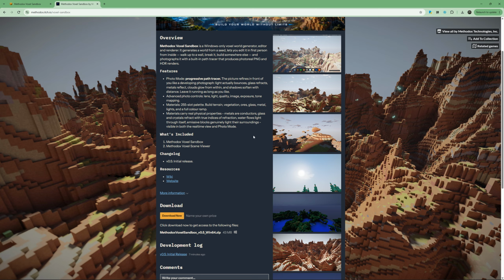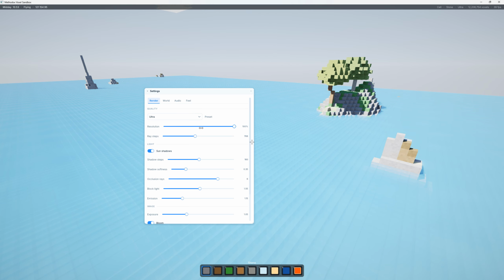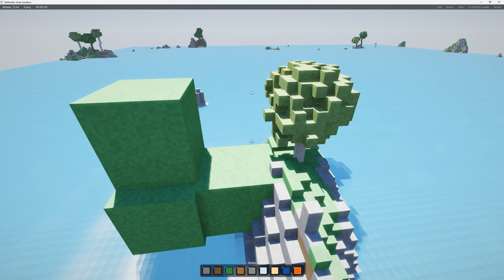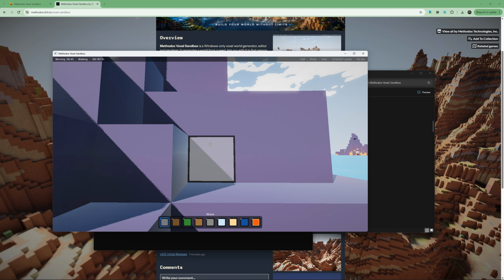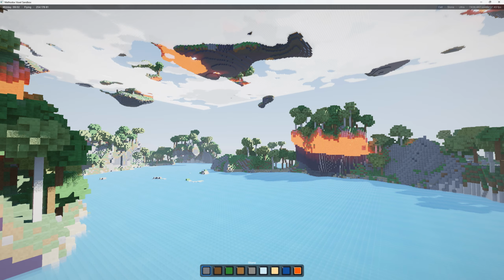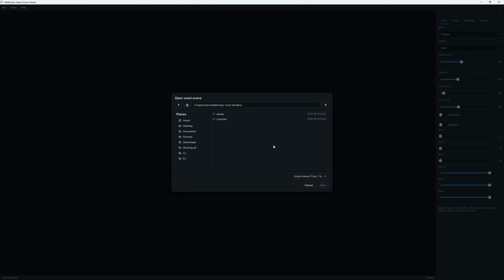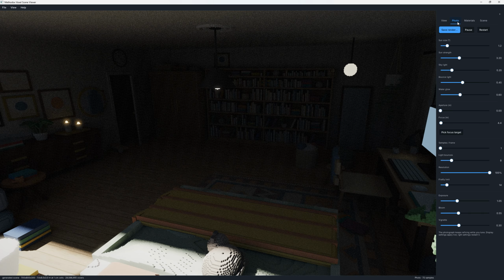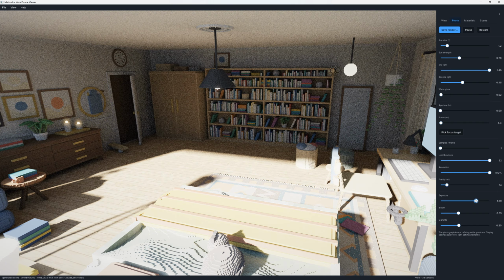Methodox Voxel Sandbox | Quick Glimpse | Tutorial | Voxel Editing & Rendering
Methodox Voxel Sandbox is a Windows-only voxel world generator, editor and renderer. Roll a world that has never existed, build inside it — then photograph it with a real camera.

This video walks through basic usage, some navigation tricks, and how to use command line and the standalone scene viewer.